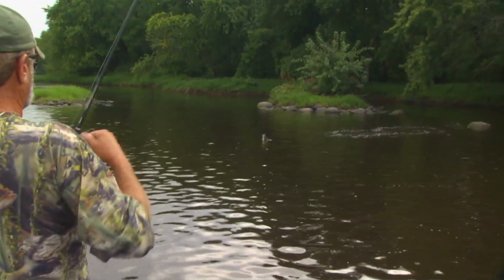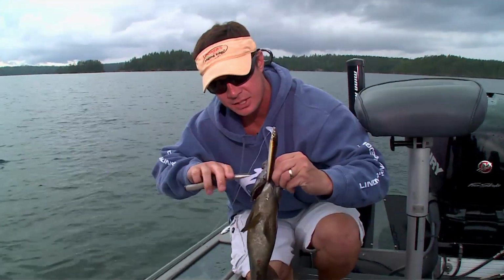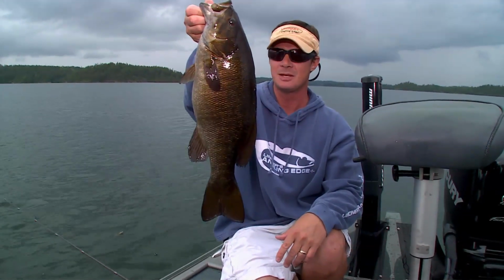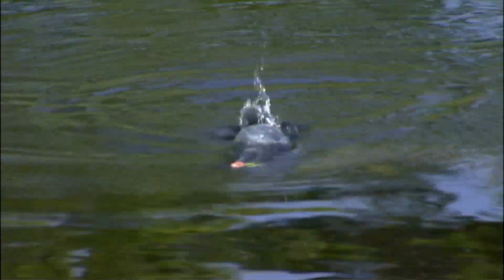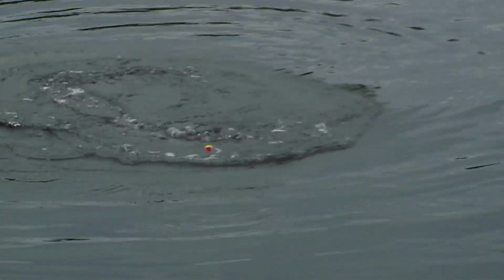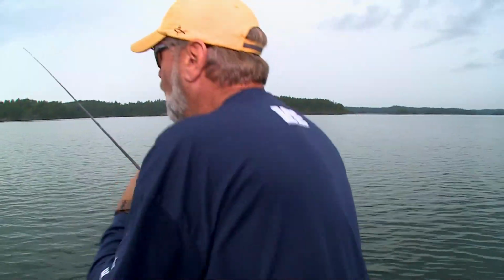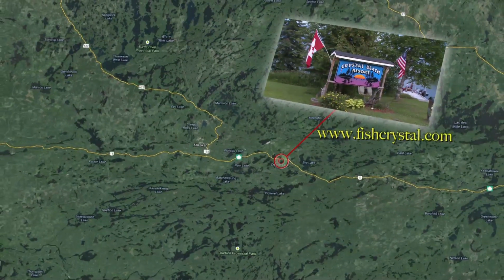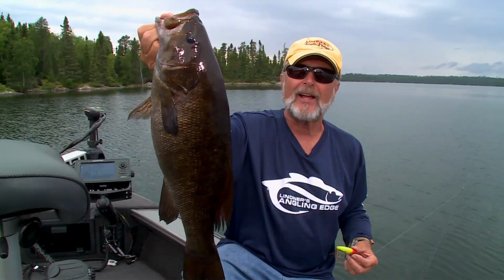Best Topwater Lures That Drive Smallmouth Bass Crazy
Al and Dan Lindner use surface lures enrage and engage summer smallmouth bass.Nothing beats surface fishing smallmouth bass concerning fun for a good time. Smallmouth bass are known for their active nature and constant movement. Unlike largemouth bass, which tend to be more sedentary, smallmouth bass are always on the move. If you're fishing for smallmouth bass, especially in the northern parts of the country, you should never go on the water without a topwater bait. In this article, we'll explore the four different styles of topwater baits for smallmouth bass and when to use each one